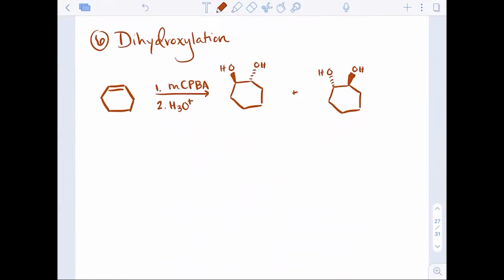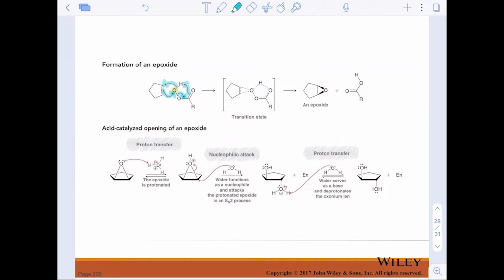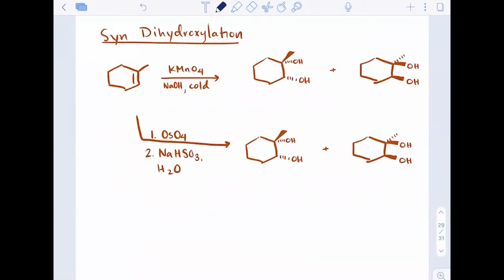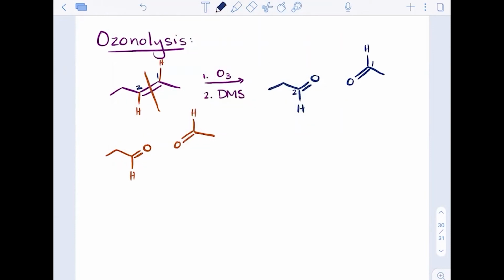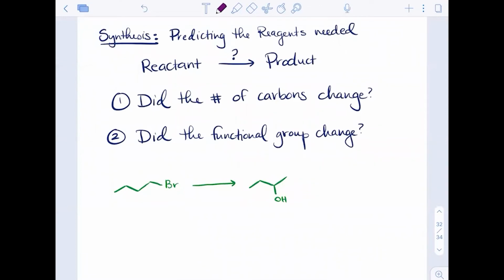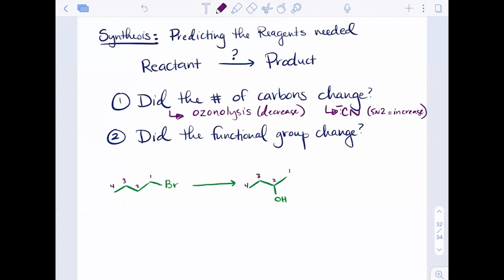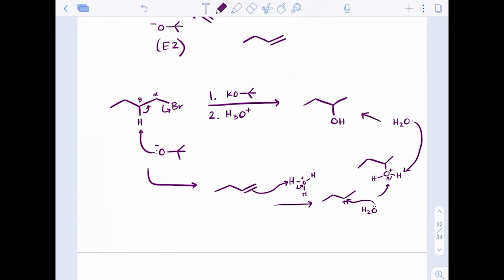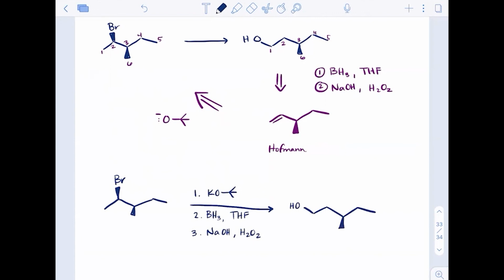Ochem Alkenes IV